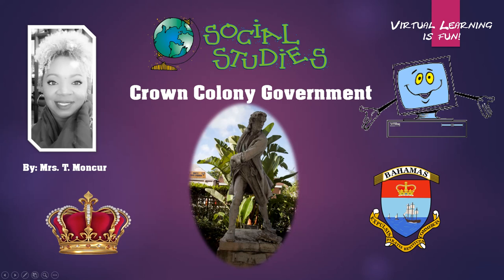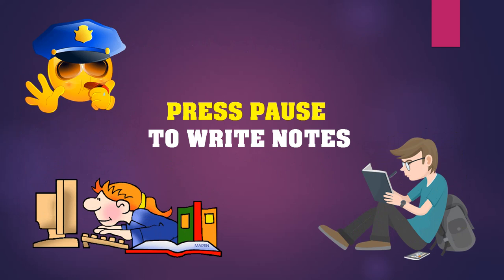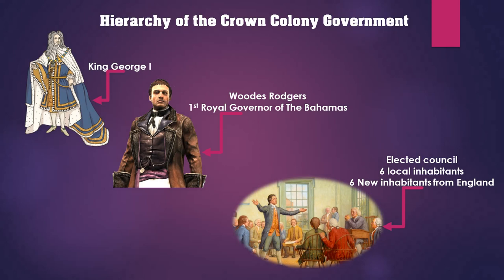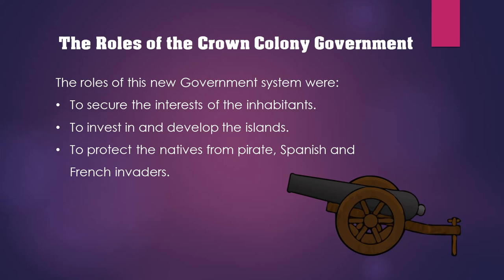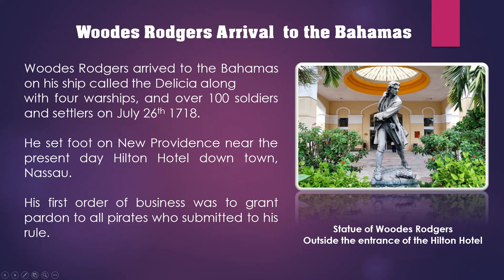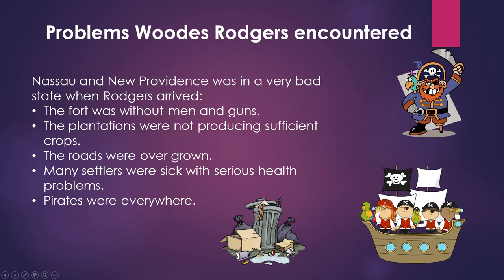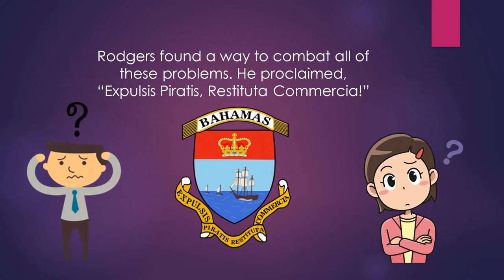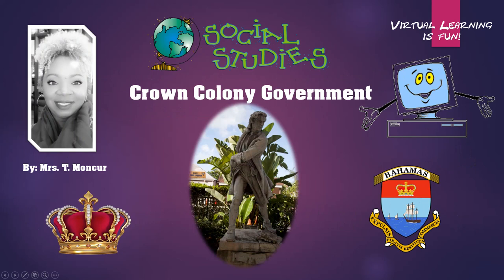Crown Colony Government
Social Studies
Junior High
Mrs. Tamara Moncur